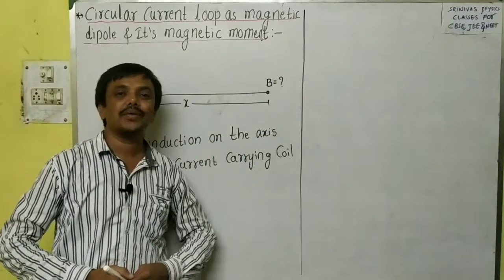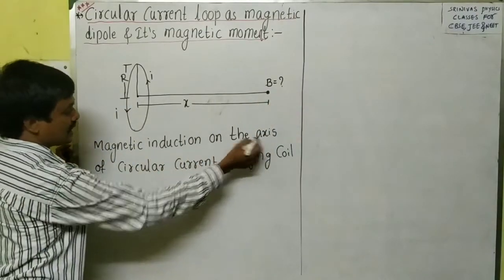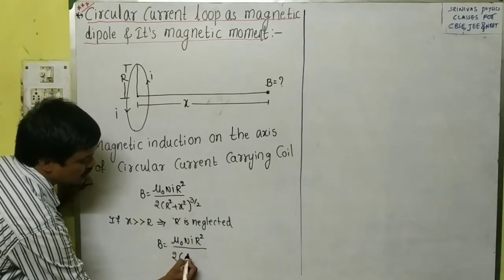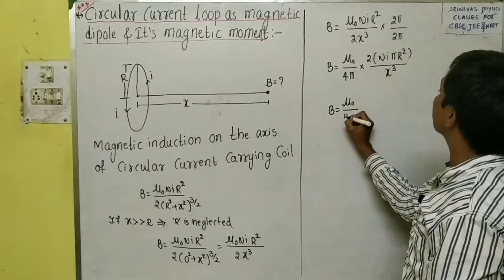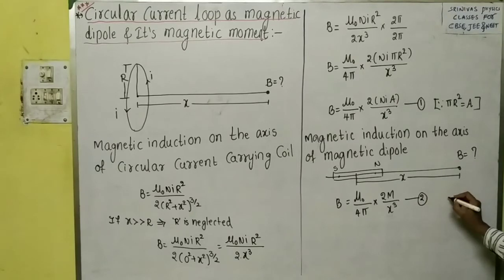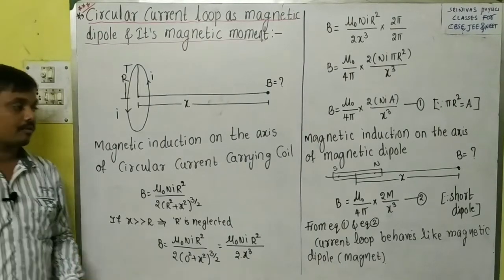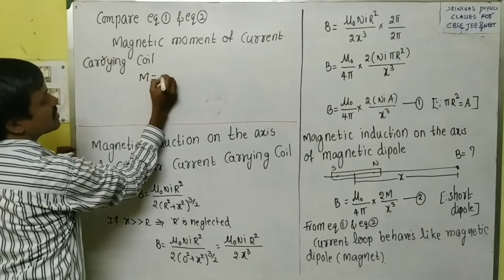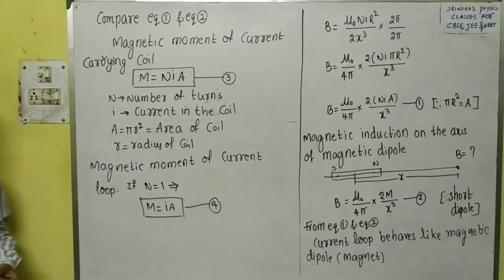Magnetism and matter class 12// Current loop as magnetic dipole and its magnetic moment part 5.2